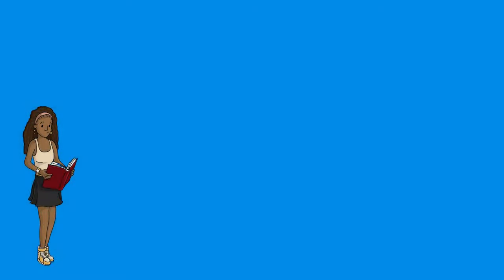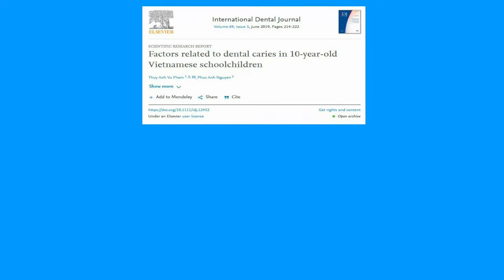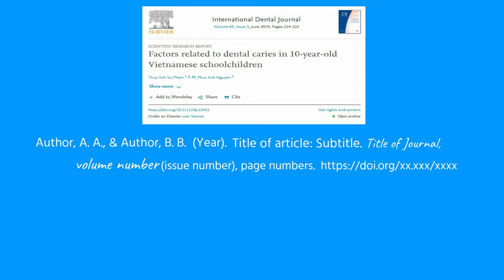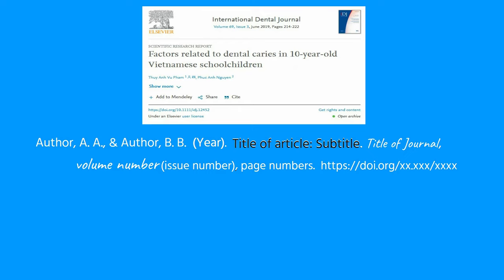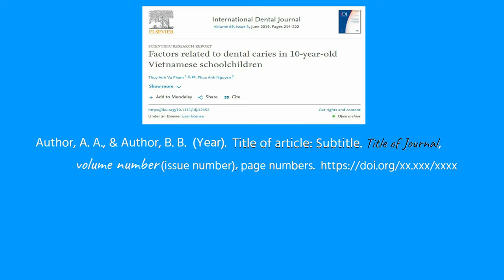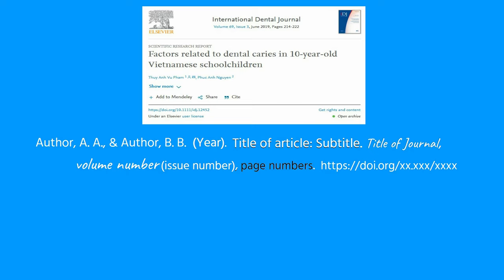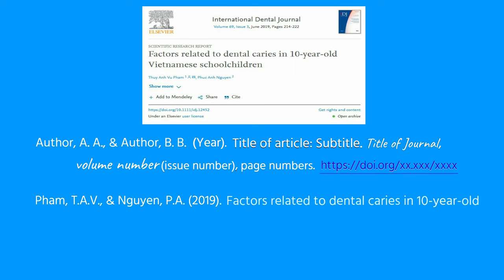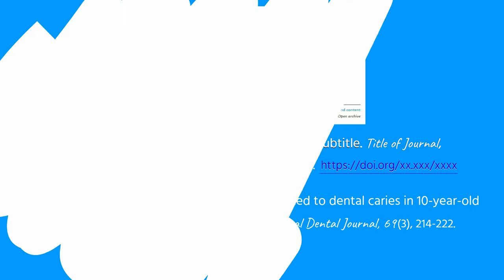APA 7 - Journal Article with a DOI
Referencing journal articles with a Digital Object Identifier (DOI).